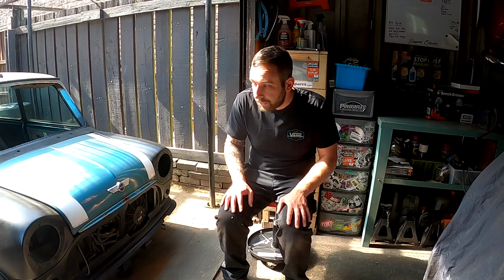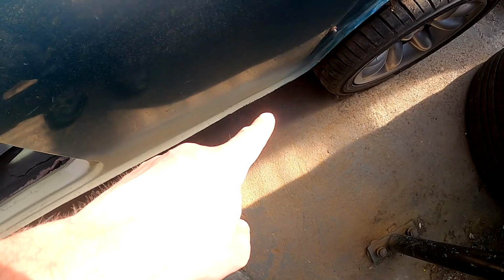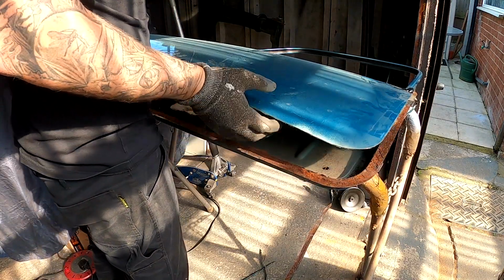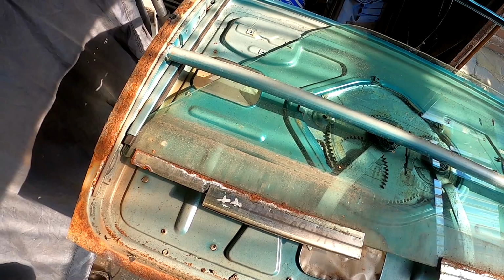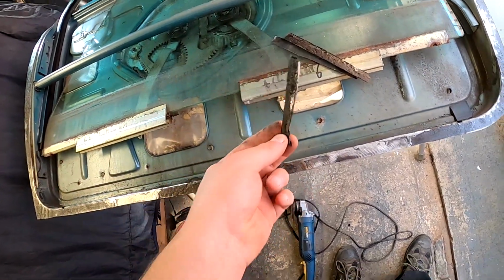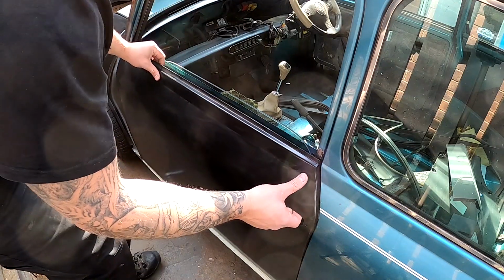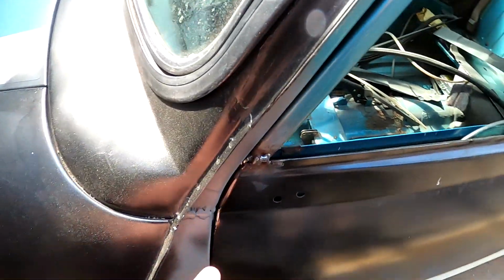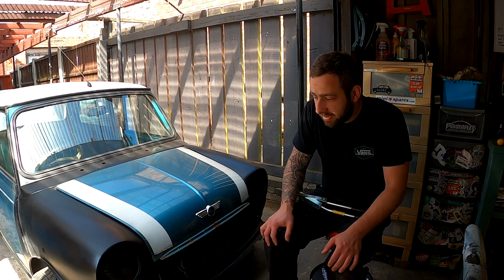Door Skin - Classic Mini Cooper Sportspack - LAST VIDEO!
Welcome back to the channel and welcome to a new project car.

So this is a 1999 Rover Mini Cooper Sportspack with some serious rust issues, if anyone knows about the later minis they will know they really suffer from rust.

This is the last video on this old girl and let me tell you its be a trip for sure but I am glad she has been saved and she will return to the road very soon indeed.

SC